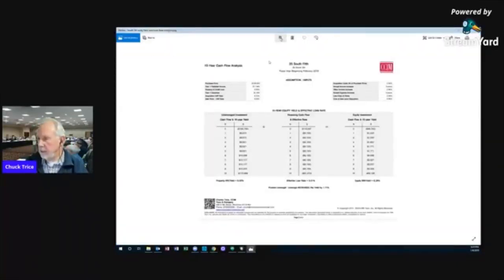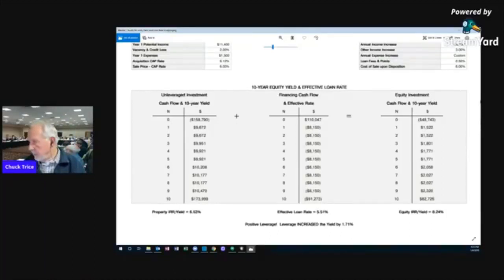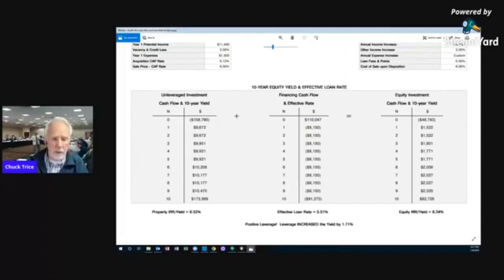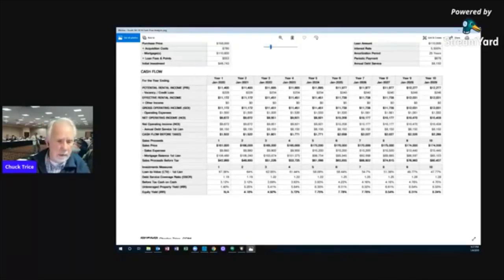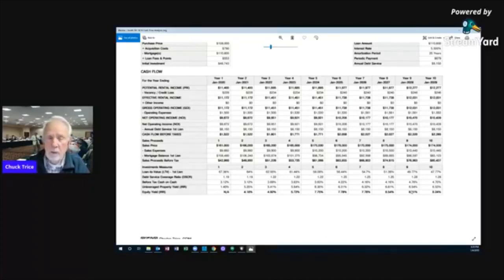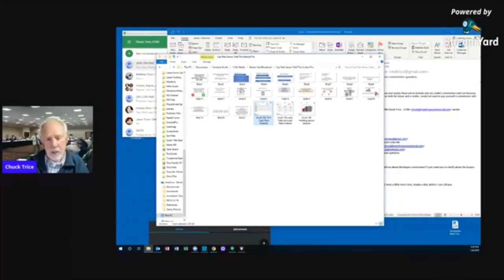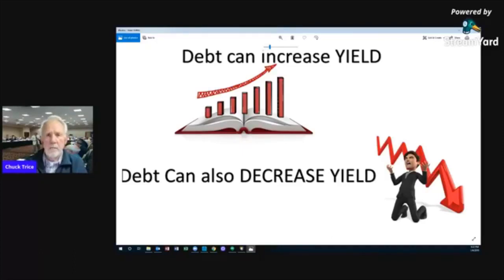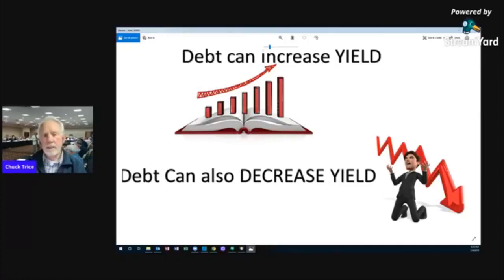CAP RATE vs YIELD--Know the Difference-Increase Your Yield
CAP RATE vs YIELD--There is a Difference.
Investing in property--- and understanding the difference between Cap Rate and Yield. How to increase the yield by using DEBT!! Here is the deal---if your Net Operating Income (NOI) is untrue then the whole analysis is untrue. Income and expenses must be true! NOI must be true!!! Cap Rate is not a Yield in most cases. In a few cases yield and Cap Rate can be close.
Click to watch the live broadcast which is now edited for replay;